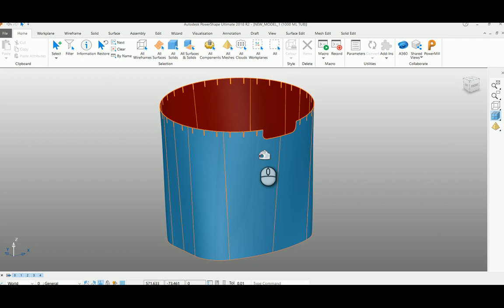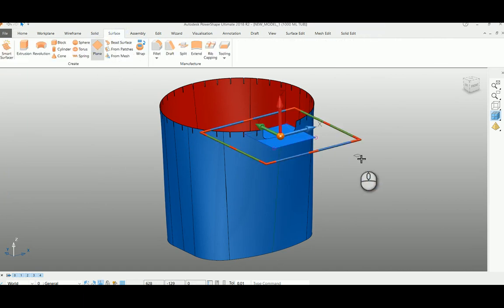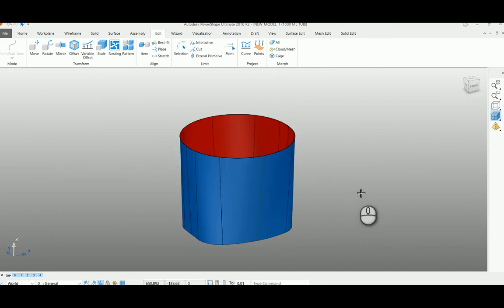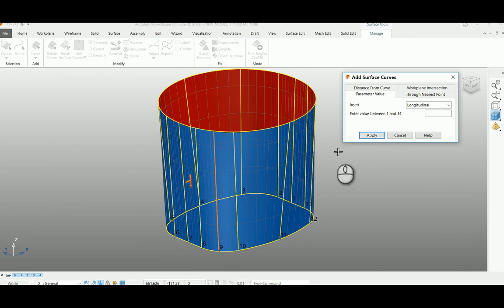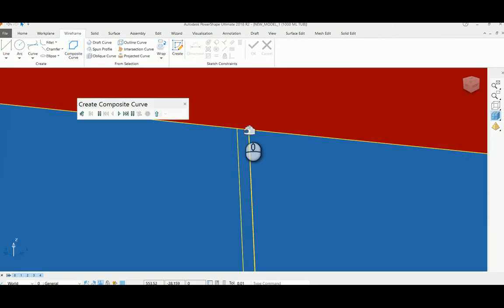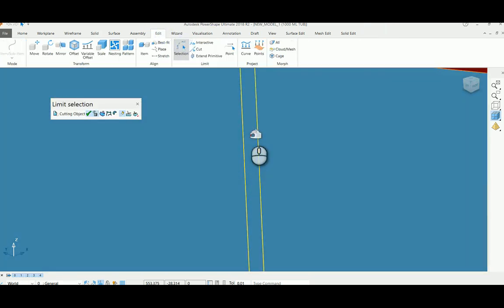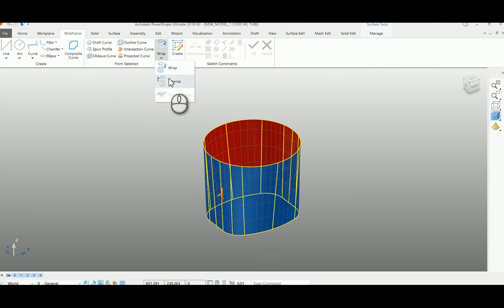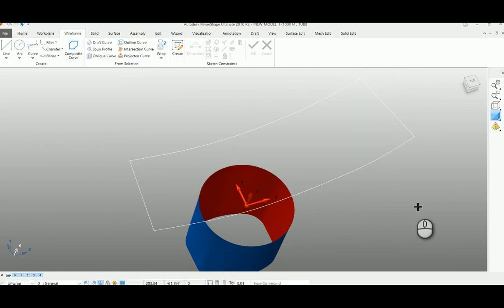Autodesk PowerShape Unwrap Curve from the given Surface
Unwrap curve from the given surface